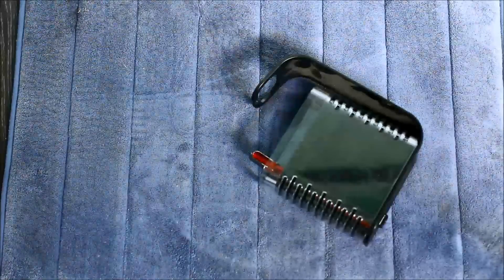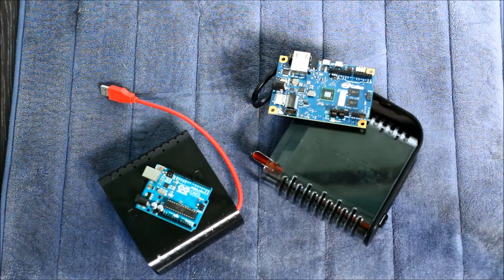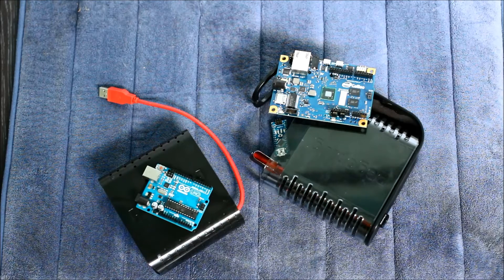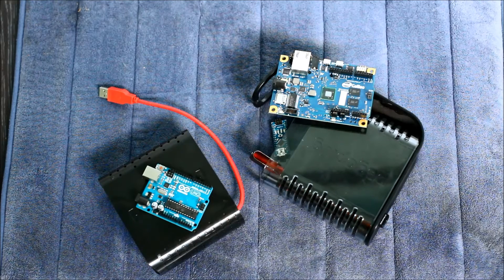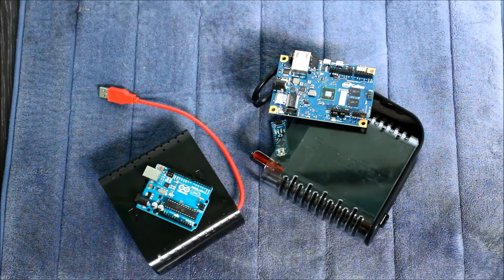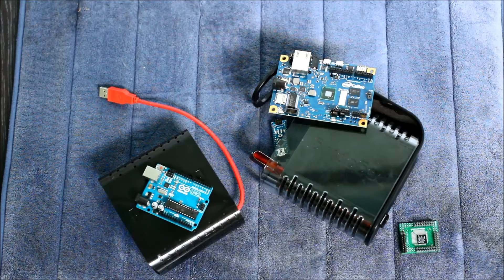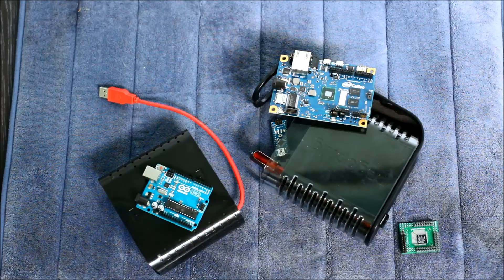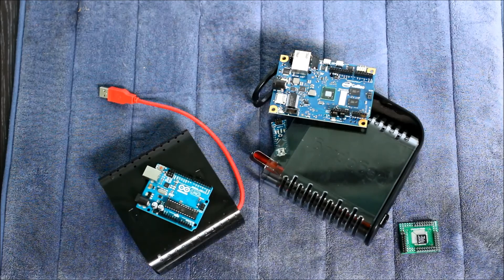VGATonic - Hackaday Contest (Very) Basic Video Card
, a (very) basic video card doing ~640x480 VGA or NTSC for your embedded projects... using whatever small CPLD we can fit it on.